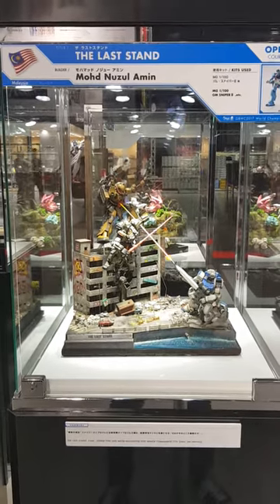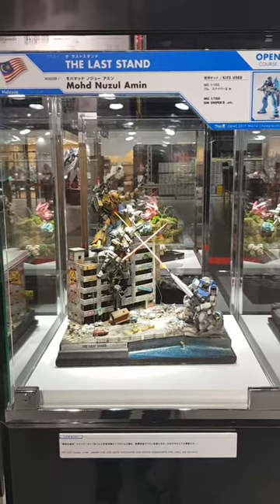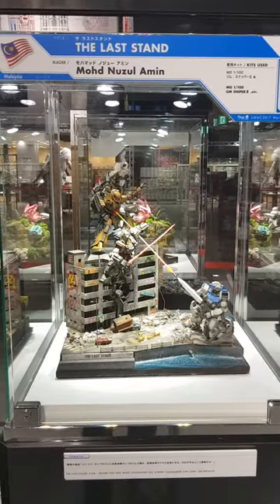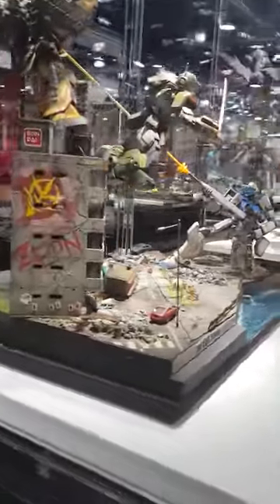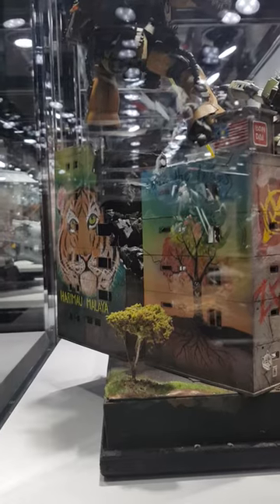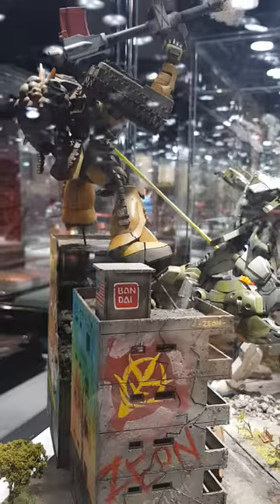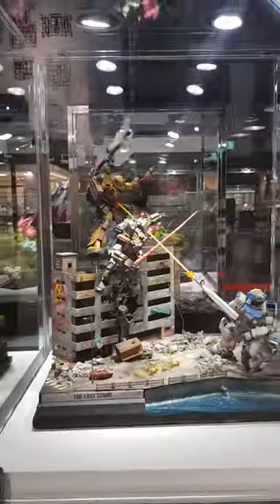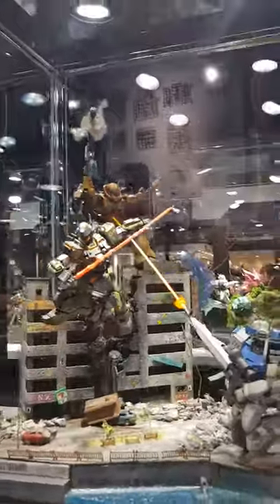GBWC 2017 finalist - Malaysia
GBWC 2017 Malaysian finalist